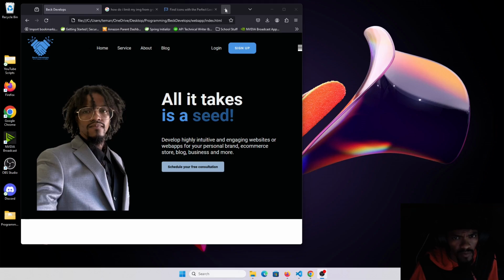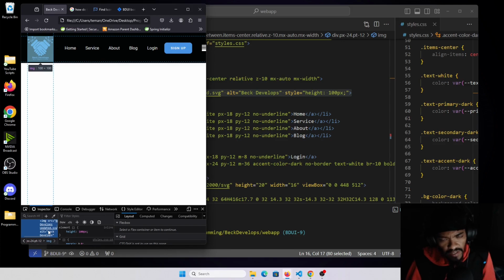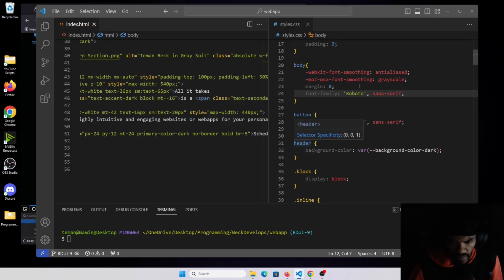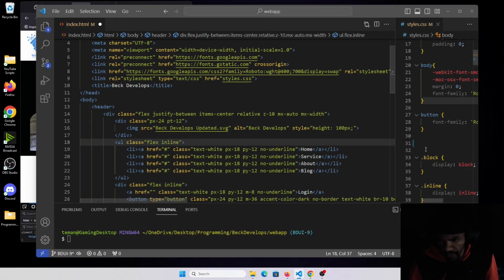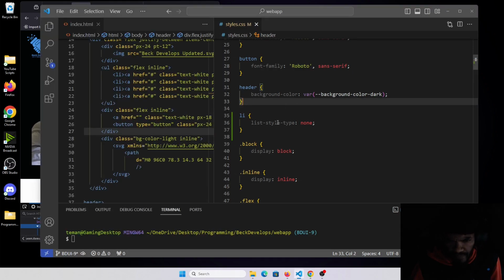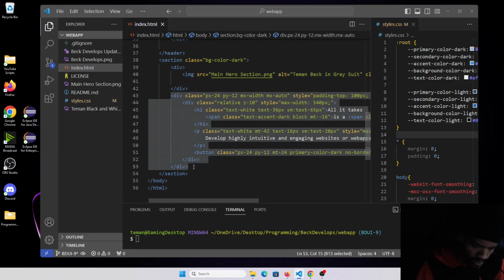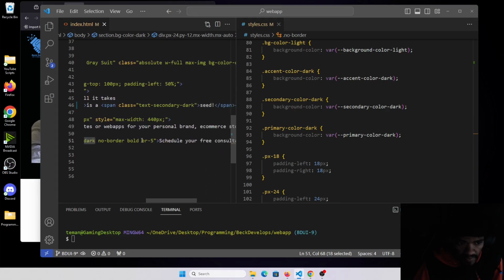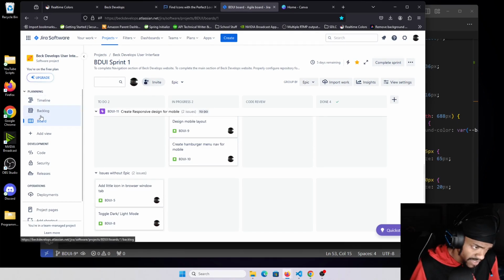Master the Art of Building a Website from Scratch Devlog Episode 1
In this video, we're going to be using HTML, CSS, and Javascript to build a website from scratch.

If you're looking to learn how to build a website from scratch, then this is the video for you! In this video, we'll be taking you through every step of the process, from designing the website to putting it all together in a real browser. By the end of this video, you'll be a website developer!
In this video, we're going to be building a website from scratch in HTML, CSS, and Javascript! In this first episode, we'll be learning the basics of website development, and how to create a functional website from start to finish.If you're interested in learning how to build a website from scratch, then this video is for you! In this series, we'll be building a website from scratch, covering every step of the way. Whether you're a beginner or a seasoned developer, this video is a great way to get started with website development!